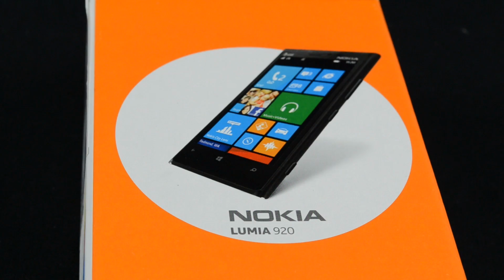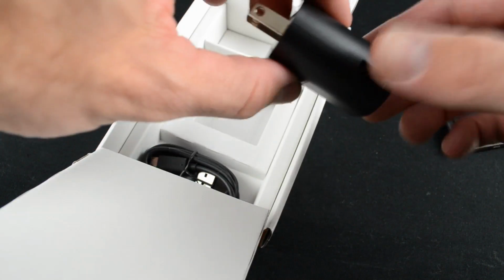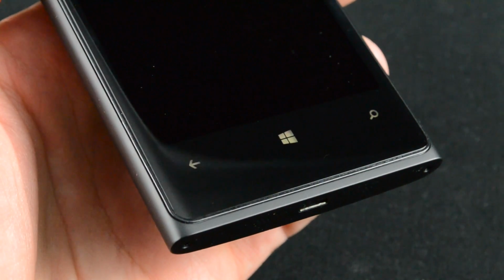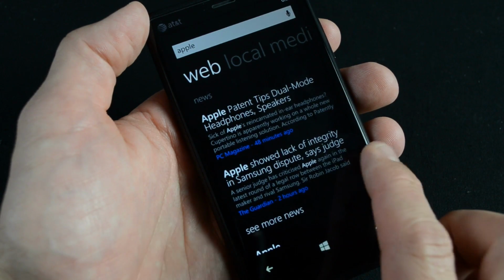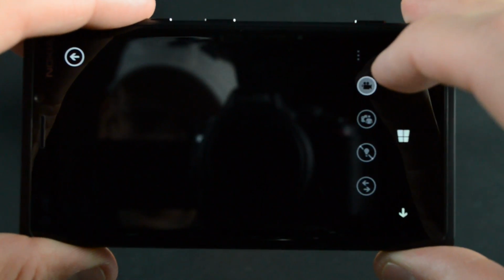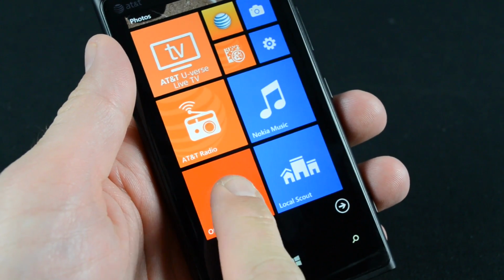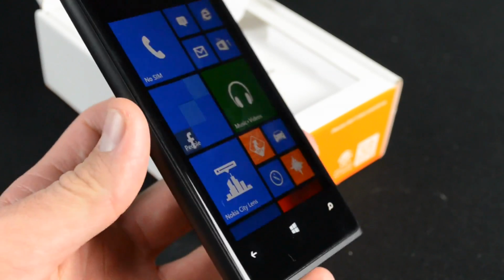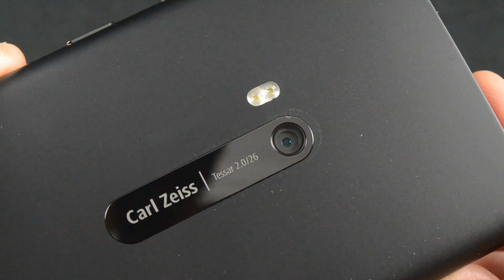Nokia Lumia 920: Unboxing & Review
The new Nokia 920 is one of the first phones rocking Windows Phone 8 and sports some impressive specs and features.

$450 (Off Contract)

CPU: 1.5GHZ Snapdragon S4 Dual Core
RAM: 1GB
Storage: 32GB and 7GB SkyDrive (online)
Display: IPS LCD "ClearBlack" 1280x768 (332 PPI)
Battery: 2000 mAh
Camera Rear: 8.7MP 1080p 30fps AF (Mechanical Stabilization)
Camera Front: 1.2MP 720p 30fps

Colors: (Black, Cyan, White, Red, Yellow)

Correction: Pink is a rumored color and isn't in production at this time, sorry for the confusion!